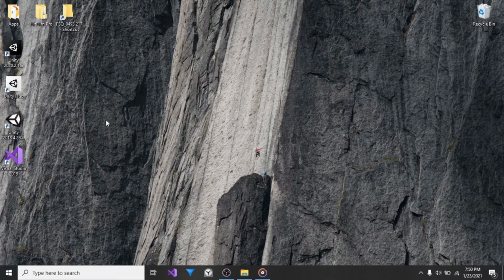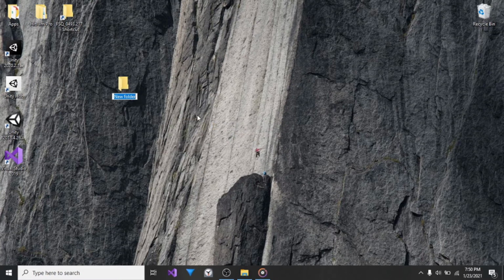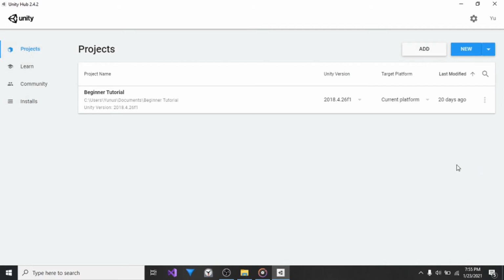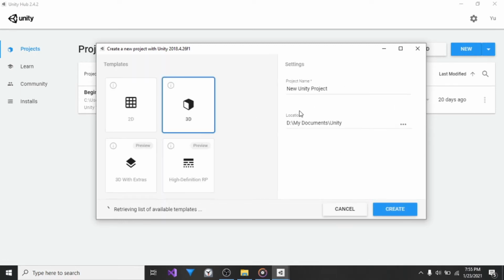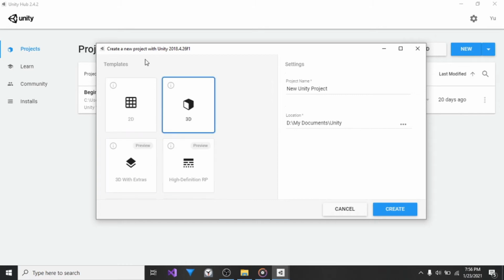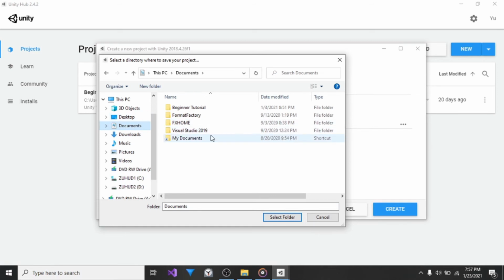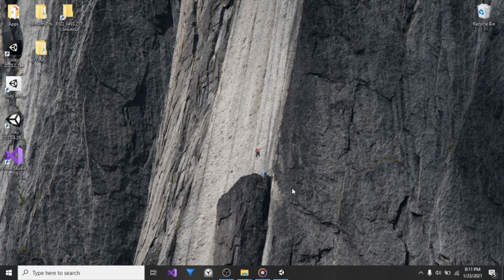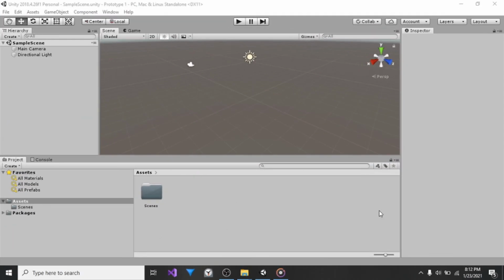Unity : Create A New Course Folder And New Project | Tutorial 1 | Yuaw Tech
The first thing we need to do is create a folder that will hold all of our course projects, then create a new Unity project inside it for Prototype 1.

1.On your desktop (or somewhere else you will remember), Right-click then create New Folder, then name it “Unity”
2.Open Unity Hub and click New
3.Name the project “Prototype 1”, select the correct version of Unity, set the location to the new “Unity” folder, and select the 3D template
4.Click Create Project, then wait for Unity to open